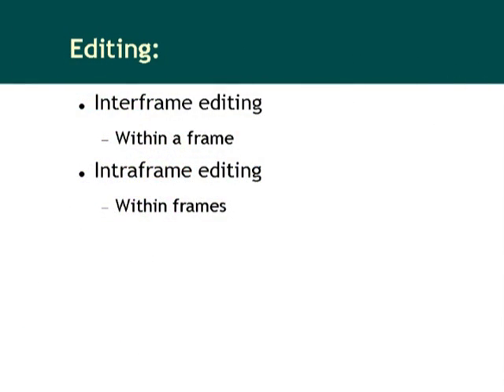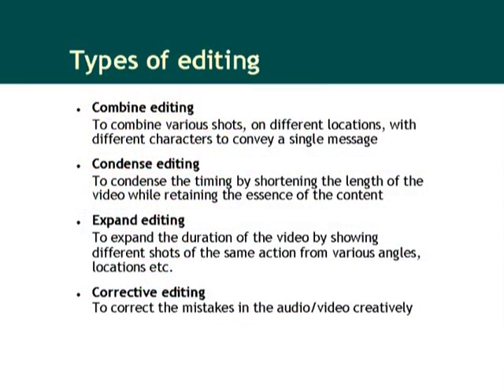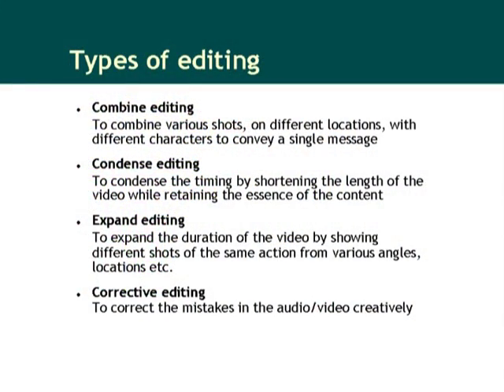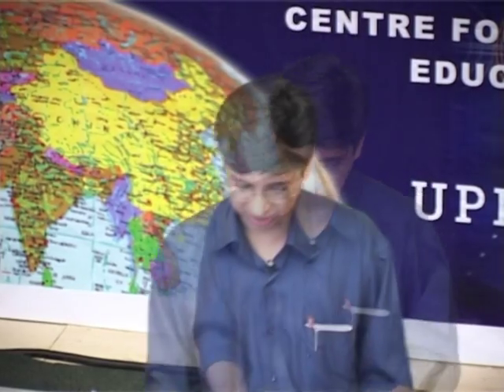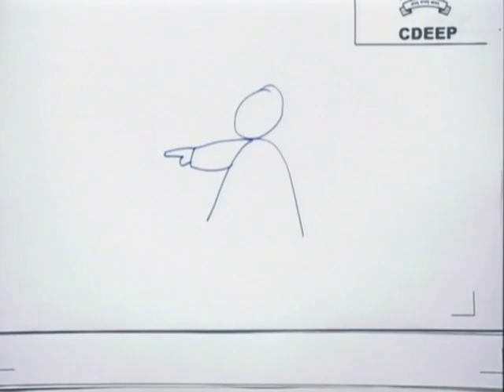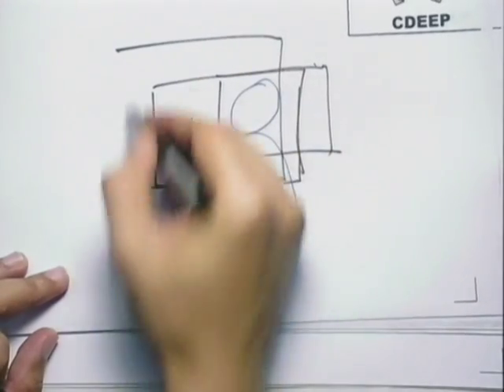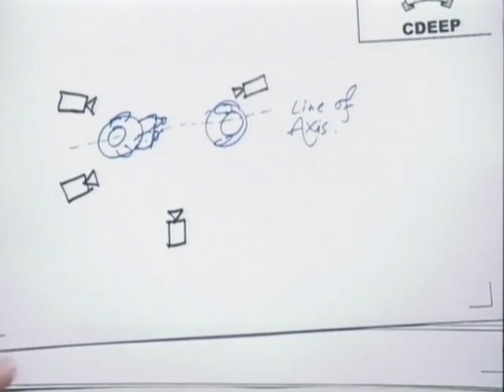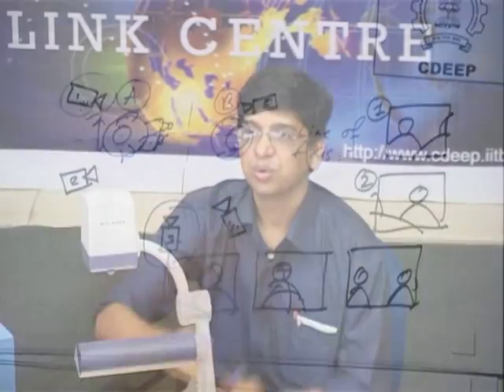SD L6 Editing Techniques